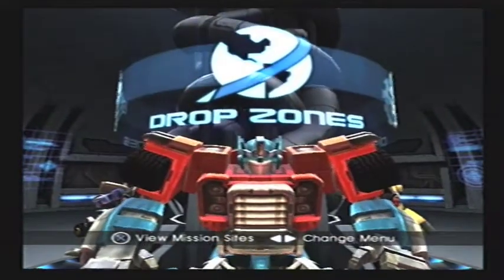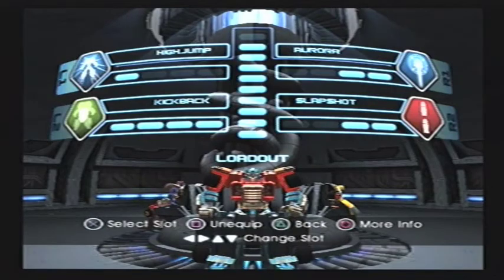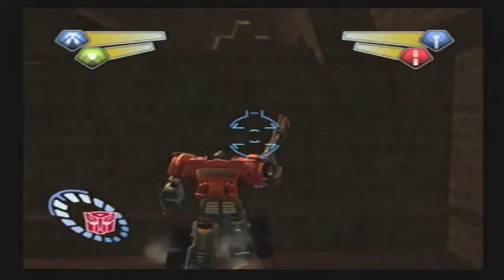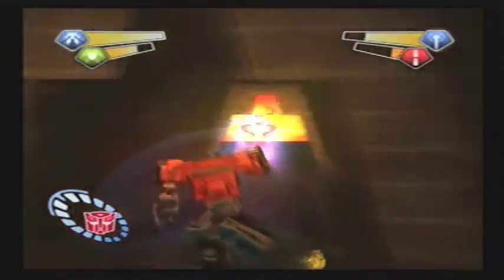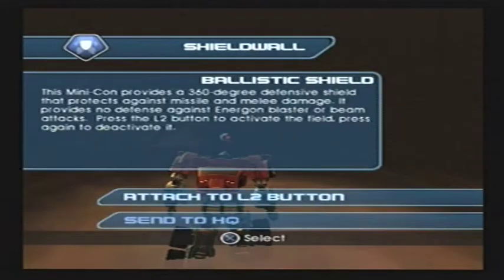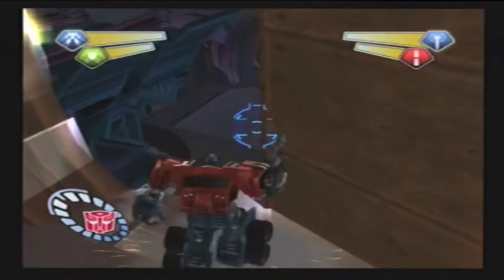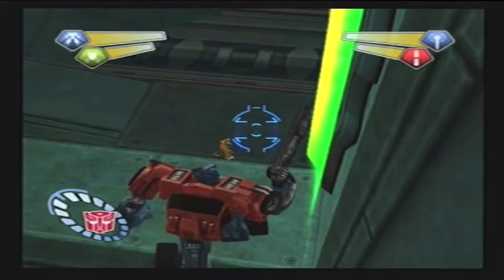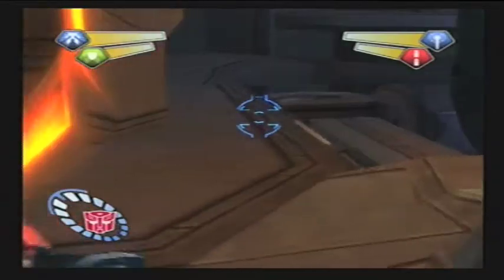Let's Play Transformers: Part 33 - Starship (3/4)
We return to the Deep Amazon, and also find ourselves stuck in an odd predicate within the starship.